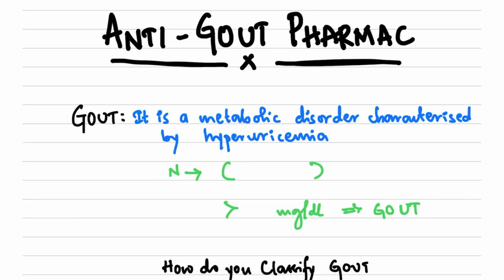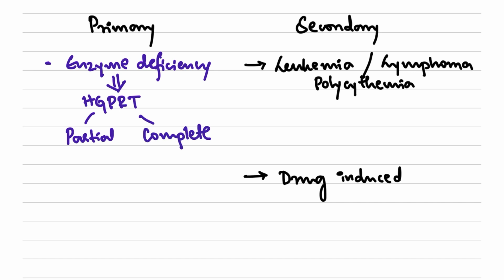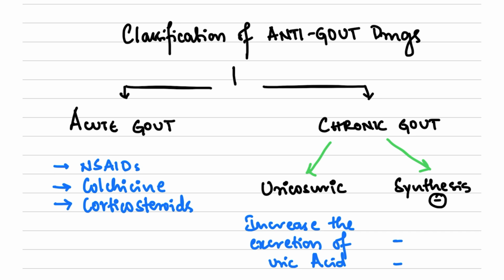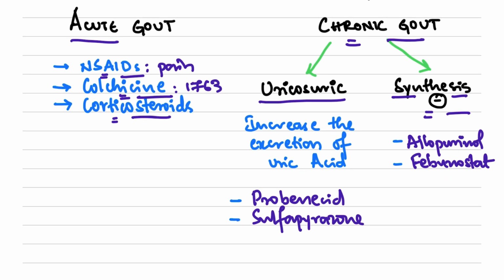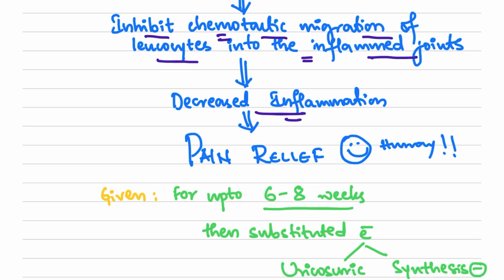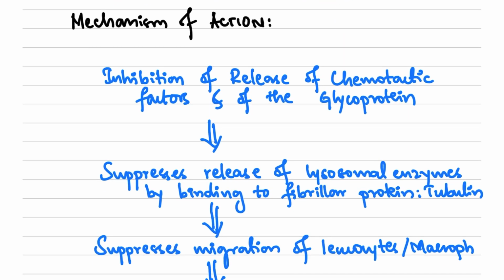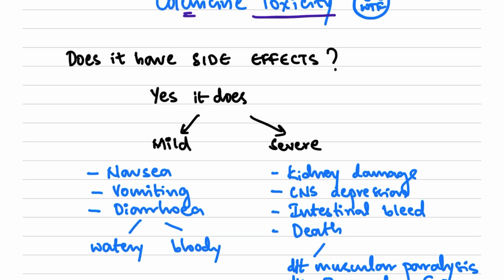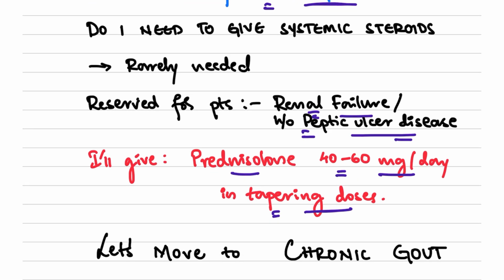Pharmacology l ANTI GOUT DRUGS l Classification l Side Effects l Mechanism Of Action l Dosing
Gout Overview (Quick Recap):
Cause: Deposition of monosodium urate crystals due to hyperuricemia.

Acute attack: Sudden joint inflammation (commonly big toe).

Chronic gout: Recurrent attacks with tophi formation and joint damage.

Drugs for Acute Gout (Treat Pain and Inflammation)
1. NSAIDs (1st line)
Examples: Indomethacin, Naproxen

Mechanism: Inhibit COX → ↓ prostaglandins → ↓ inflammation

Note: Avoid aspirin (can affect uric acid levels)

2. COLCHICINE
Mechanism: Inhibits microtubule polymerization → ↓ neutrophil chemotaxis

Use: Acute attack (within 24 hrs), prophylaxis with urate-lowering therapy

Side Effects: Diarrhea, abdominal pain, myopathy

3. GLUCOCORTICOIDS
Examples: Prednisone, intra-articular triamcinolone

Use: Patients intolerant to NSAIDs/colchicine

Mechanism: Anti-inflammatory via gene transcription modulation

Drugs for Chronic Gout (Lower Uric Acid)
1. Xanthine Oxidase Inhibitors
Inhibit uric acid formation

Allopurinol (most common)

Inhibits xanthine oxidase

Used in both overproducers and underexcretors

Risk: Rash, hypersensitivity (especially with azathioprine)

FEBUXOSTAT

More selective xanthine oxidase inhibitor

Use: Allopurinol intolerance

Risk: Cardiovascular risk (caution in patients with CVD)

2. Uricosuric Drugs
Increase uric acid excretion via kidneys

PROBENECID

Inhibits URAT1 (renal tubular urate reabsorption)

Use: Underexcretors of uric acid

Contraindications: Nephrolithiasis, renal insufficiency

Note: Can precipitate acute gout (start with colchicine cover)

Lesinurad (newer, used with XO inhibitors)

3. Recombinant Uricase
Converts uric acid → allantoin (more soluble)

Pegloticase (IV)

For refractory chronic gout

Risk: Anaphylaxis, G6PD deficiency caution

🧠 Mnemonic Tip for Chronic Therapy
"All FEw Pro Pearls"

Allopurinol

Febuxostat

Probenecid